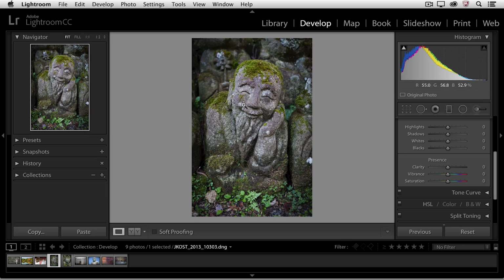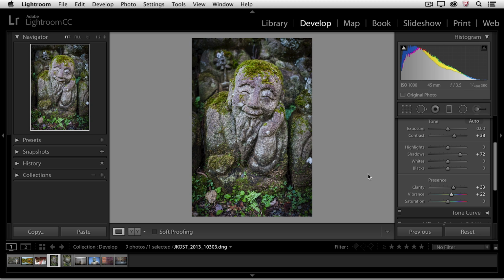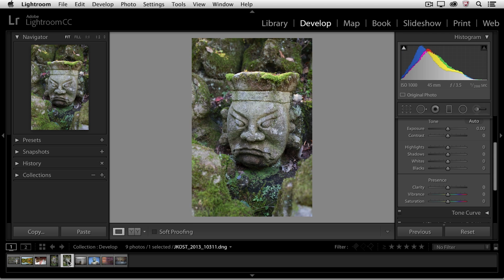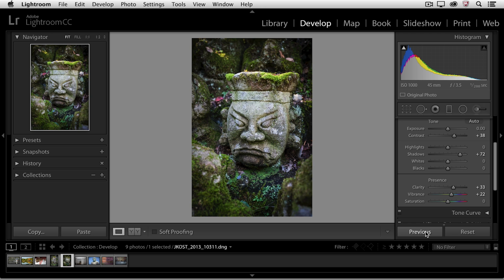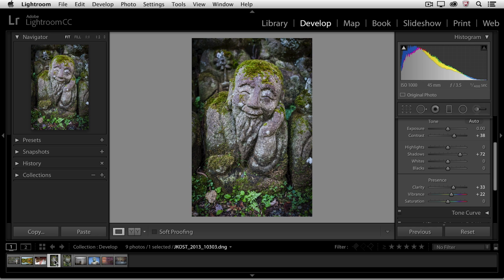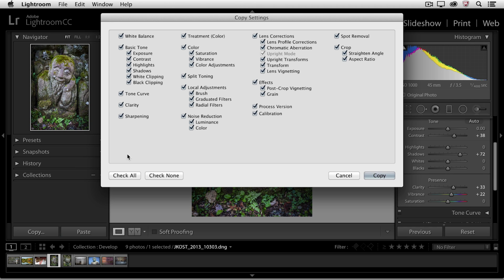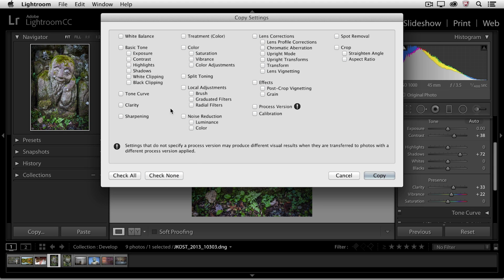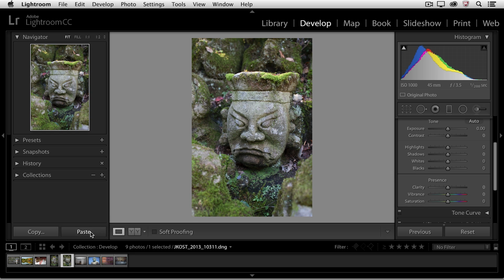Applying Changes to Multiple Images in Lightroom | Adobe Lightroom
In this quick tip, you’ll learn how to quickly copy and paste settings to multiple photographs.